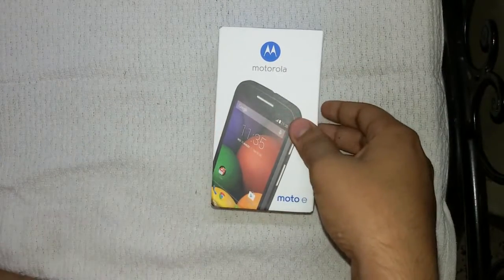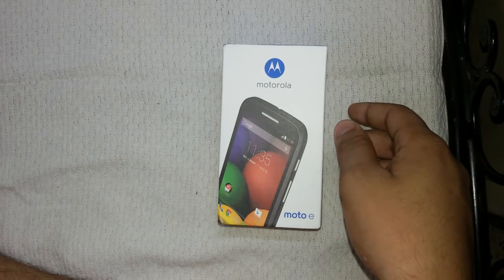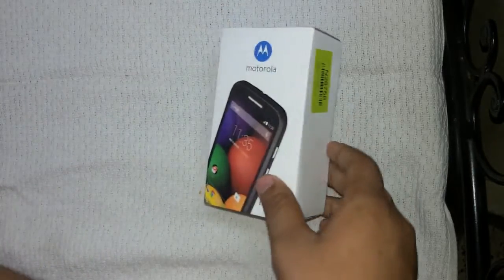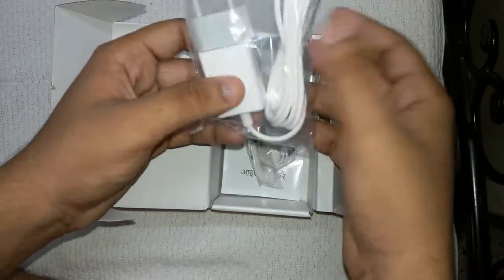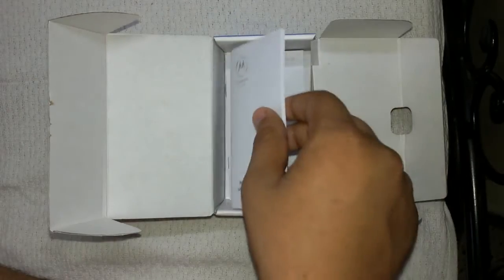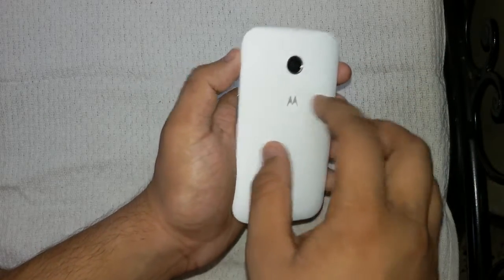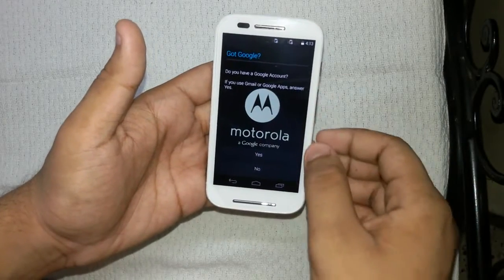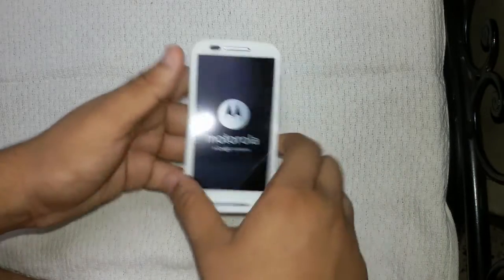moto e unboxing and hands on review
flipkart link for white moto e

flipkart link for black moto e